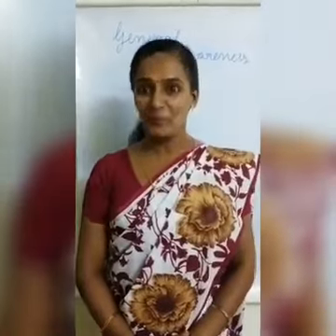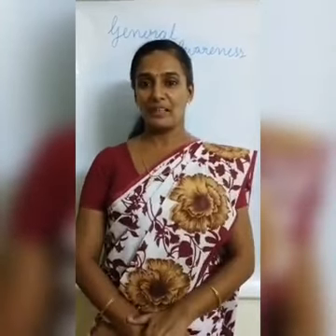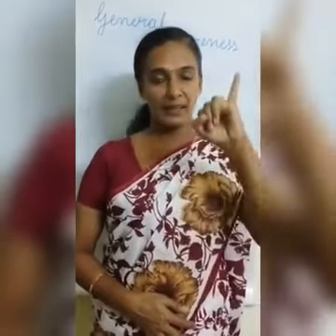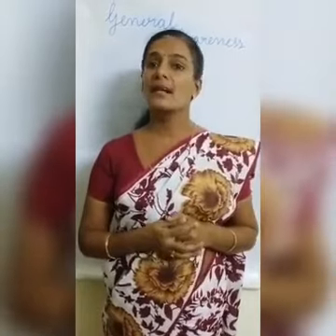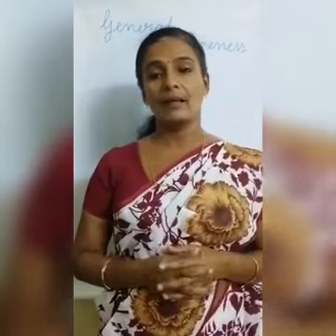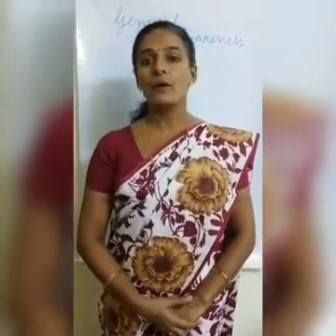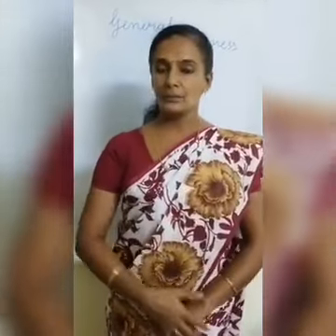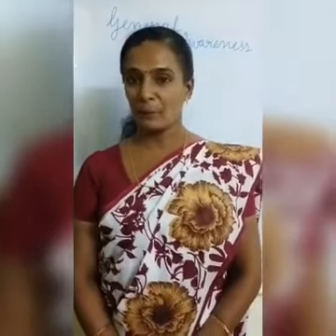UKG General awareness Module-1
FESTIVALS